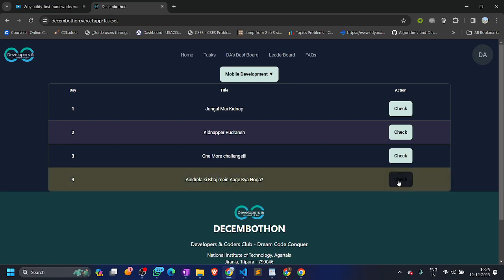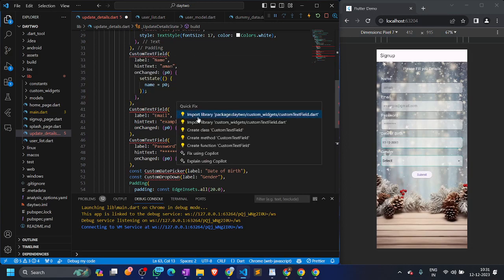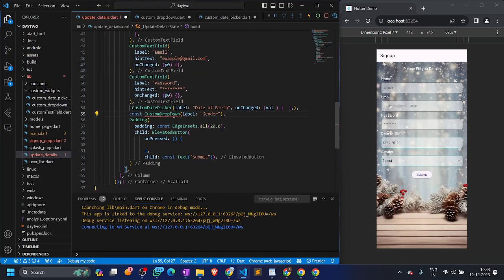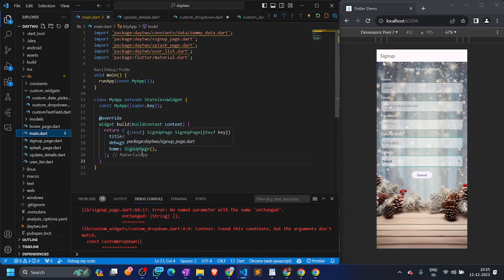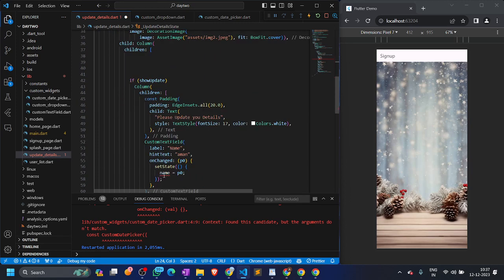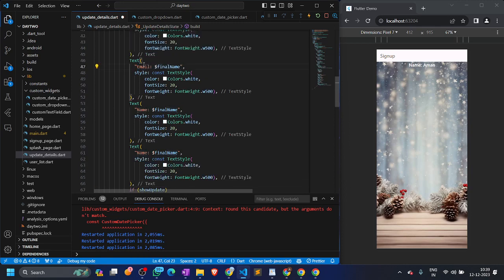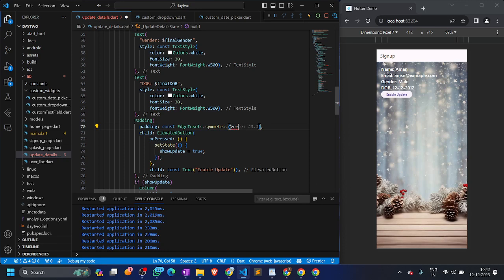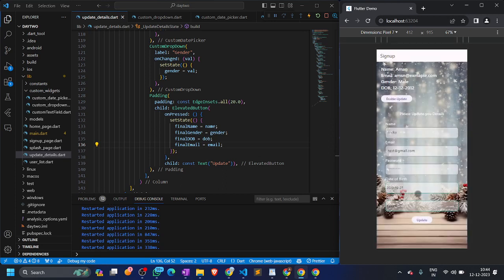Day 4. UPDATING DATA | Flutter | 21 Days Dev Challenge | DCC NIT-A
Welcome to NIT Agartala's Developers & Coders Club channel. Happy Coding